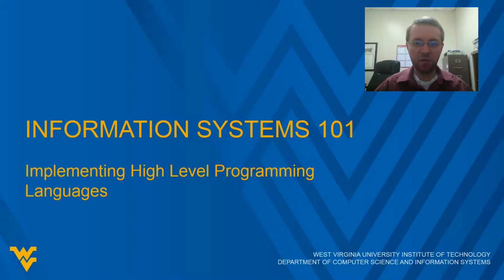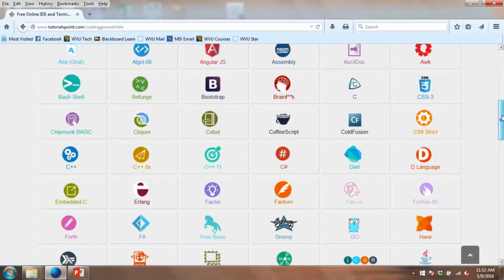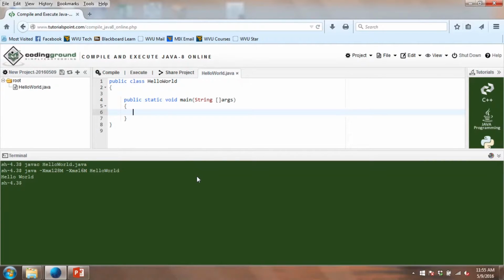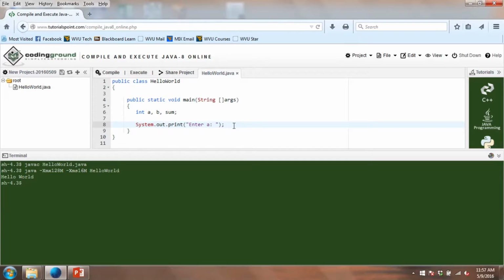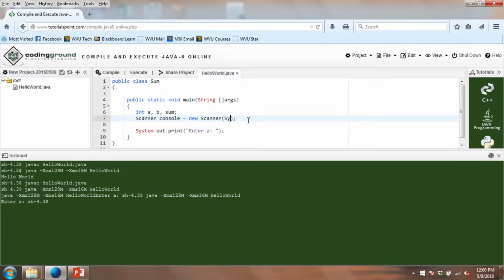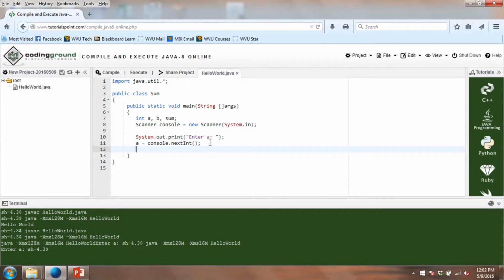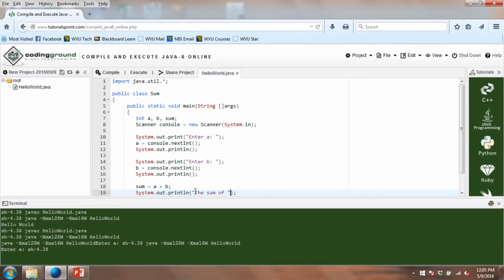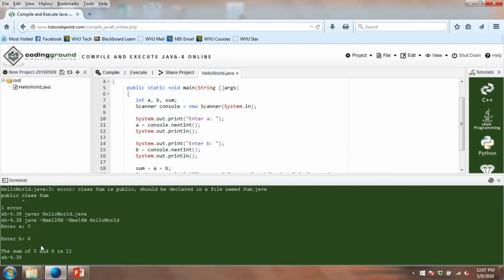ISYS 101, Lecture 23a